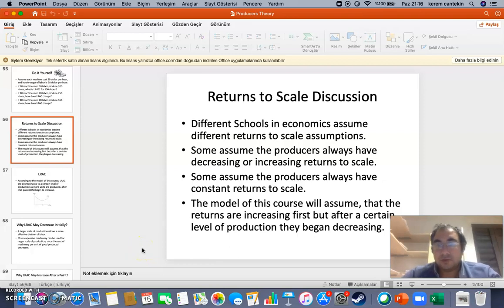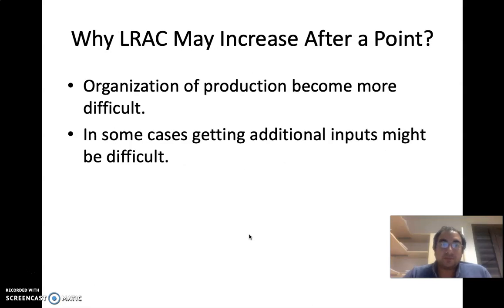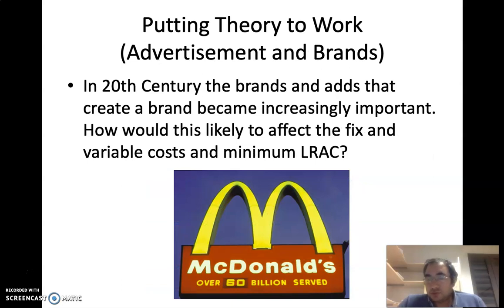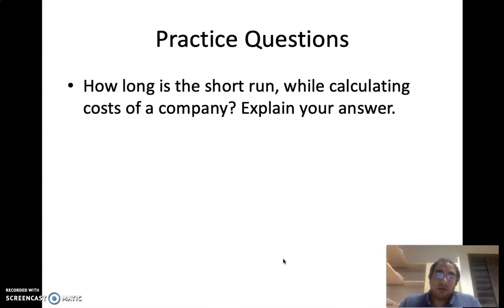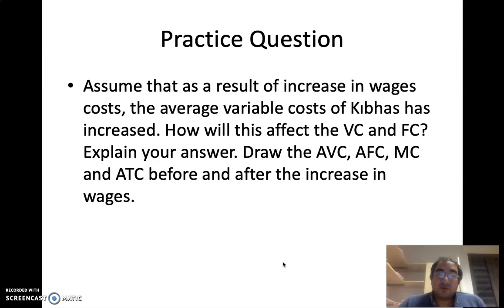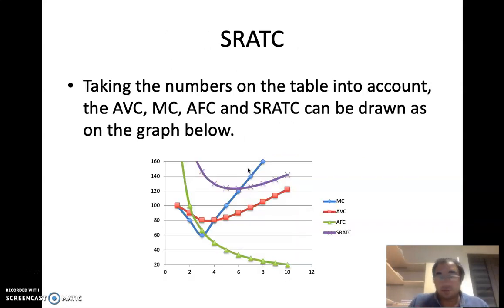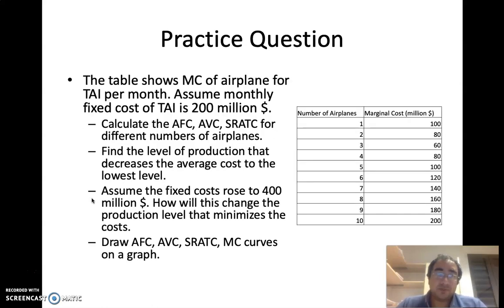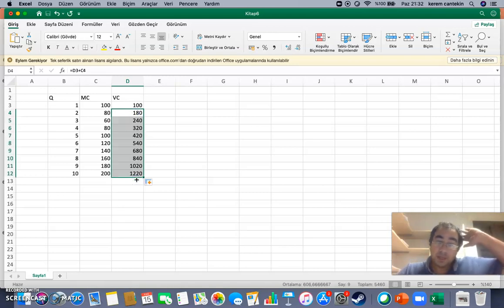Producer's Theory 6